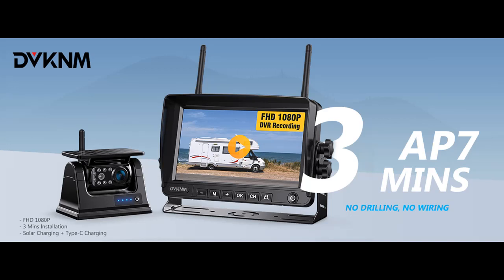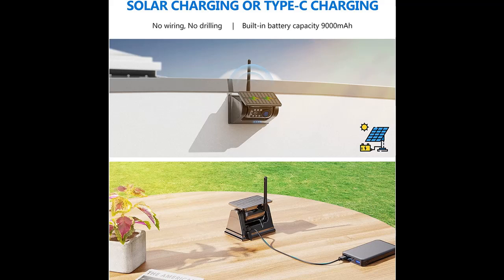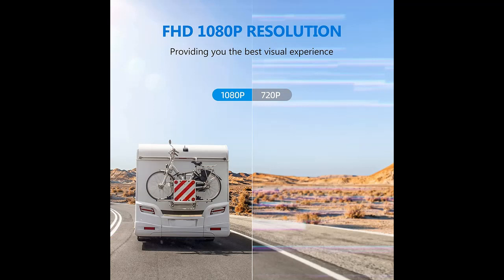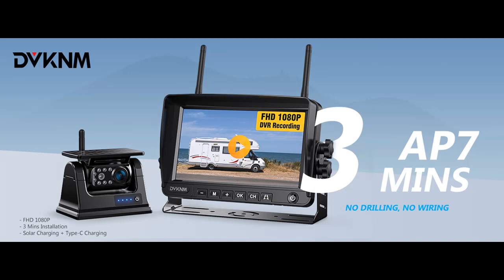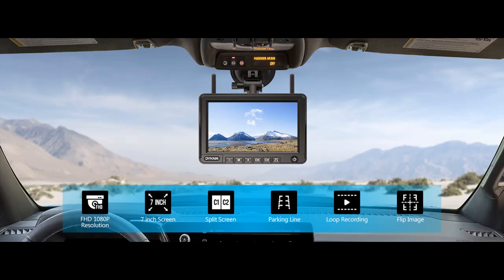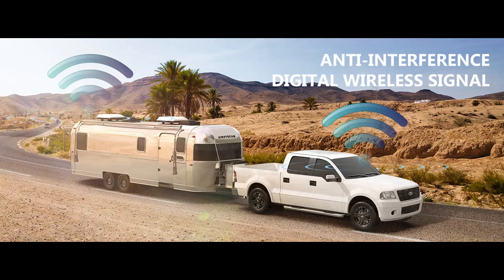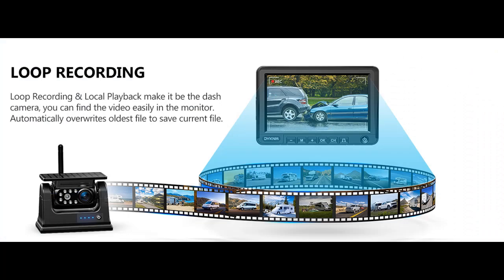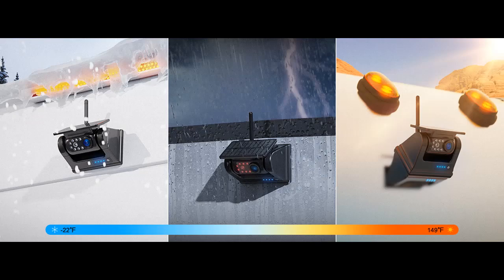DVKNM Magnetic Solar Wireless Backup Camera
✔️Features highlight! DVKNM Magnetic Solar Wireless Backup Camera HD1080P 3 Mins DIY Installation DVR 7" IPS Monitor Rechargeable Reverse Camera System for Hitching Gooseneck Horse Trailer Fifth Wheels/Car RV Camper AP7 [FULL-DETAILS] ➤➤➤

DVKNM Magnetic Solar Wireless Backup Camera HD1080P 3 Mins DIY Installation DVR 7" IPS Monitor Rechargeable Reverse Camera System for Hitching Gooseneck Horse Trailer Fifth Wheels/Car RV Camper AP7